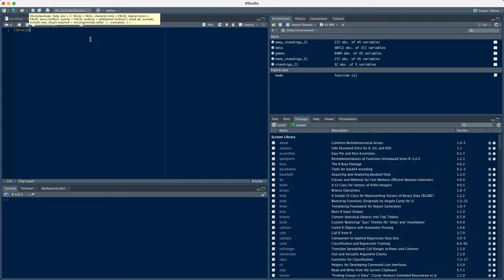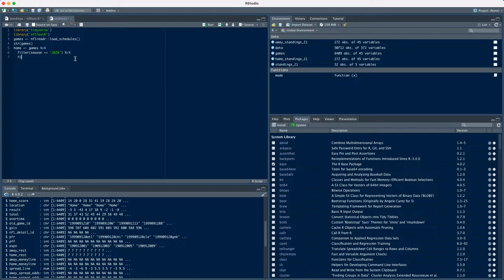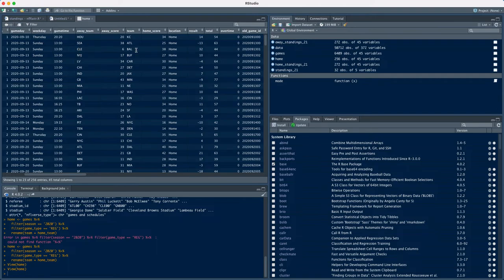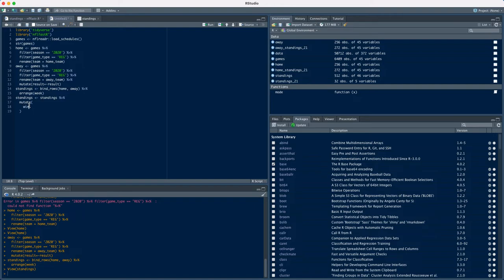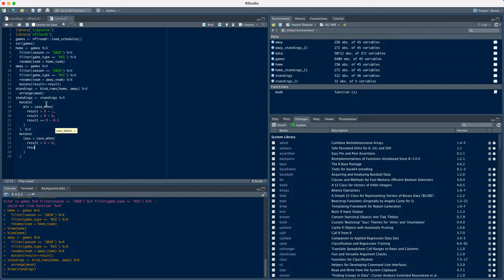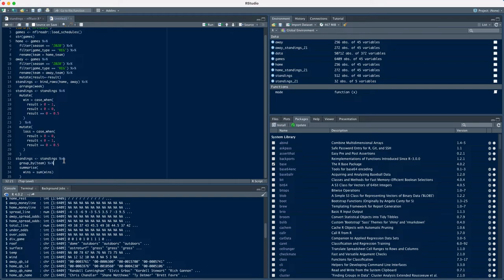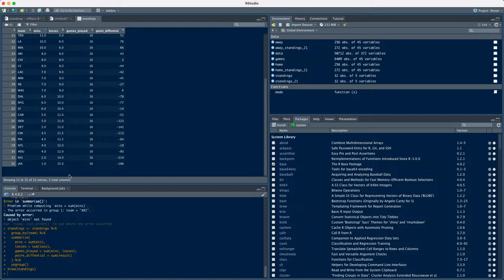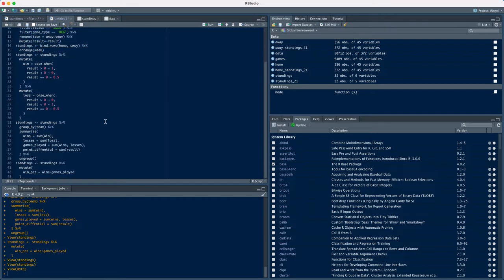How to get standings data from nflfastR - RStudio tutorial.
I would also like to thank Ben Baldwin for his nflfastR guide.